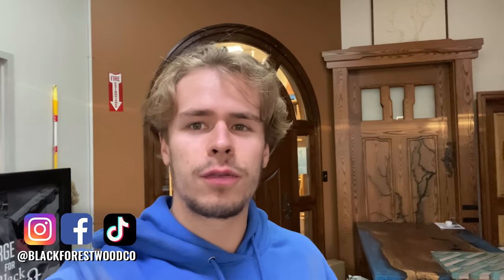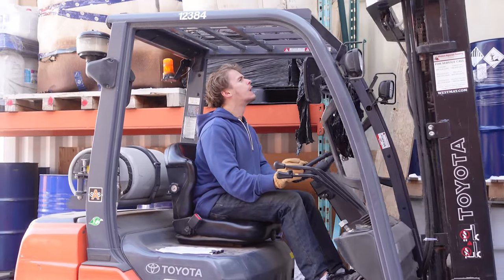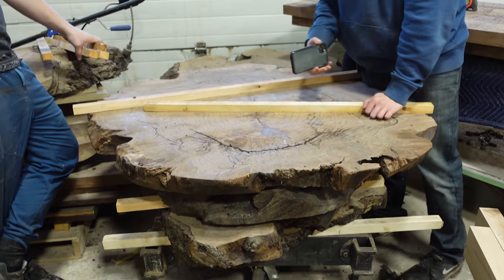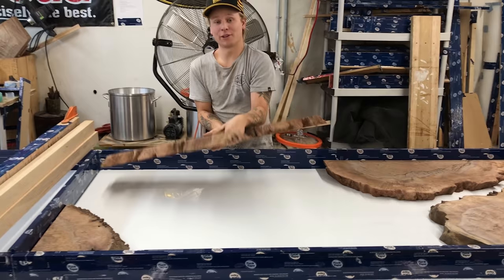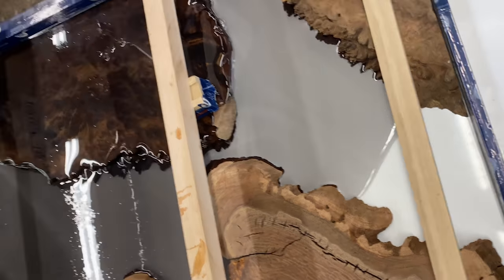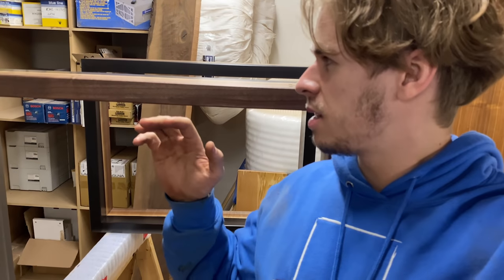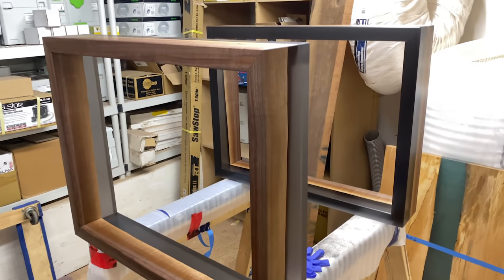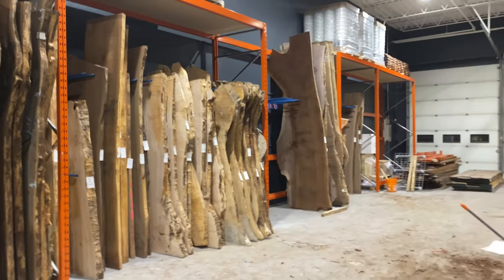How We Prep Before Doing a Resin Pour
Some of you asked to see more of our process before we pour so this week we're showing you that!

0:00 - 0:26 - Intro
0:27 - 2:27 - Pulling Slabs
2:28 - 4:22 - Preparing Slab
4:23 - 5:36 - Pouring Resin
5:37 - 8:42 - Resin Legs
8:43 - 10:15 - Outro + Black Friday Sales
10:16 - 10:44 - Charlie Clips